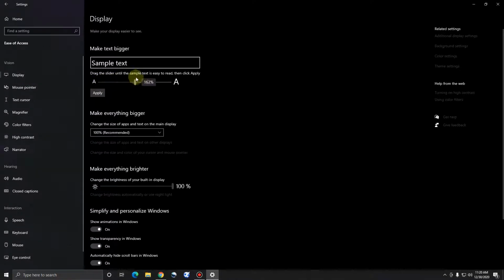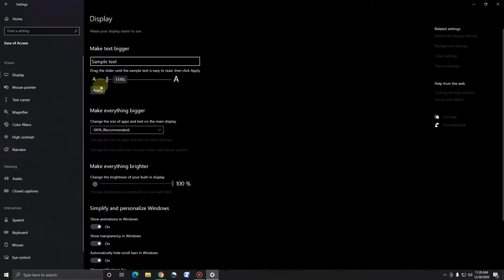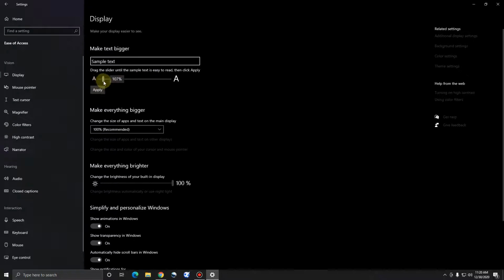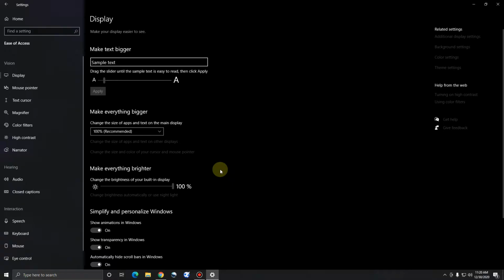How to Modify or Customize the font size in your computer!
Hey guys, hope this video was helpful for you!